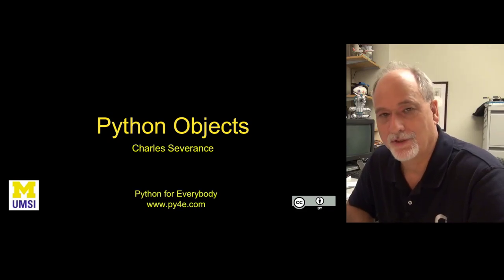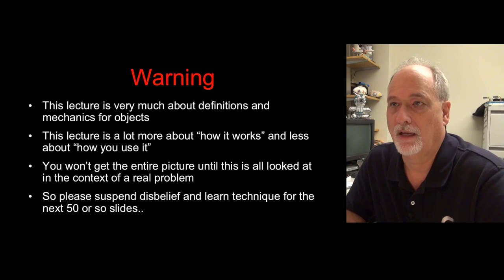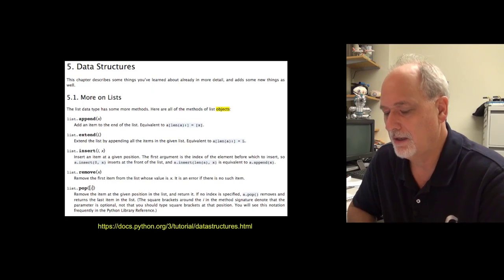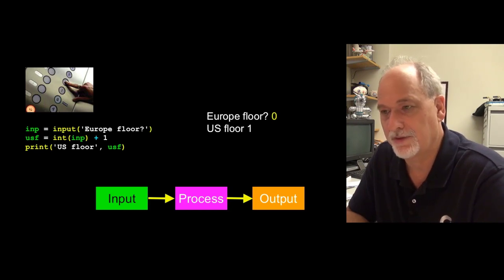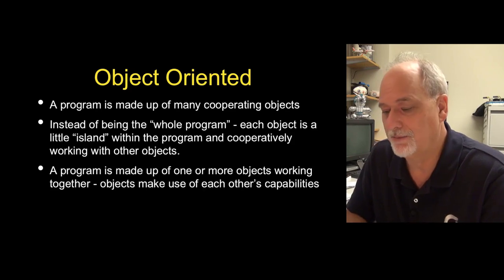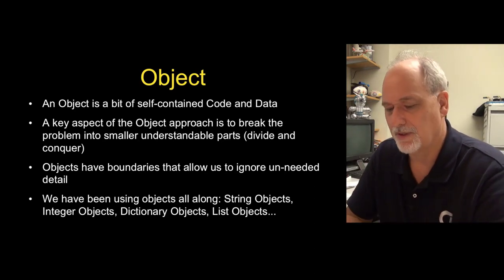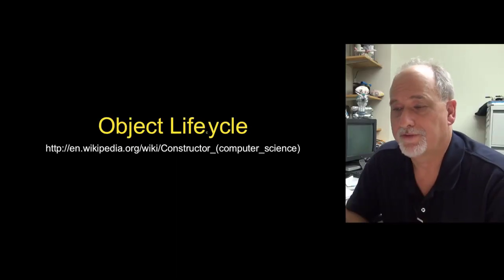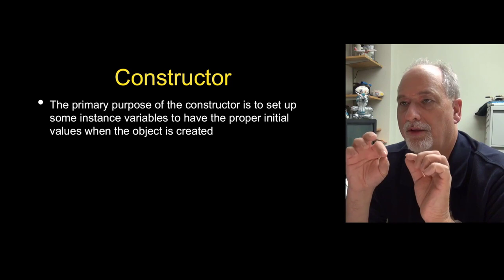Object Oriented Programming Python Python OOP Python object oriented Programming 1080p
In this course you will learn about ins and out of Python object oriented programming. First you will learn about OOP concept and terminologies such as class, inheritance polymorphism and so on. Then you will write python program to understand each of this object oriented concept in depth.

Topic Covered
Python object part one: Concept and terminology (0:00)
Python object: Part 2 (10:40)
Python object: part 3 (19:00)
Python object: part 4: (25:30)

Course developed by: Dr Chuck Severance